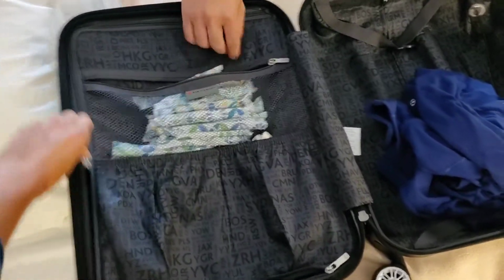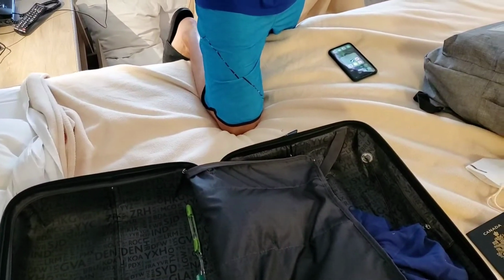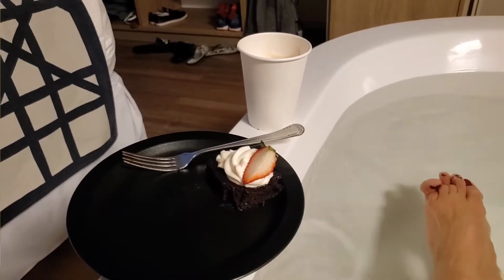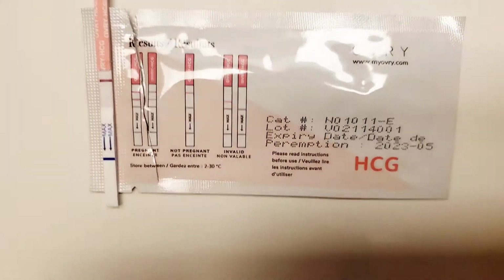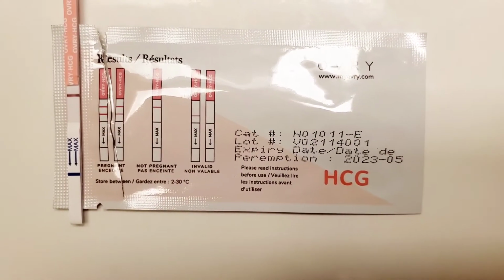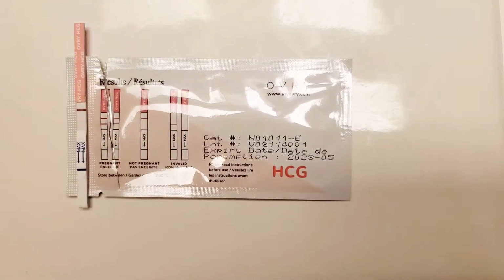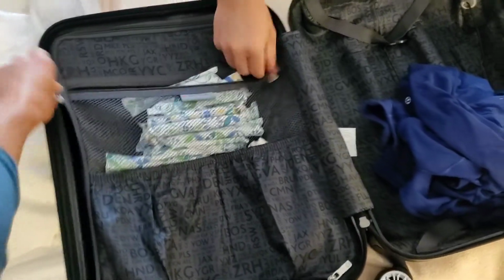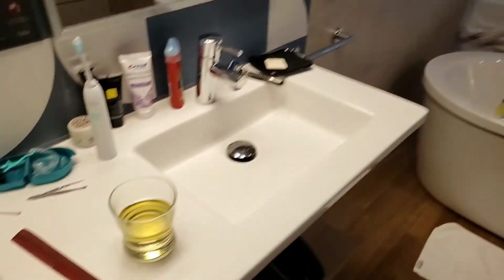We Can't Believe it...I'm LATE! | Breast Cancer Survivor | Our Fertility Journey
5 days away from starting our embryo transfer journey and I'm LATE! Sharing my thoughts & symptoms leading up to our FINAL pregnancy test!

Sending love to all the people trying their hardest create a babe💌, it isn't always easy and you aren't alone. I hope this video can give you hope, strength and belief that miracles do happen.

I will ALSO continue to share cancer treatment insights to support my current fighter friends👊.

Thank YOU so much for being here with me! It is my honor to share my experiences with the purpose of supporting you, and creating a space where we all feel less alone💞.

*There is a delay on this video, I decided to keep it close to my heart until I was ready to share*

xo🕊,
Chelsey